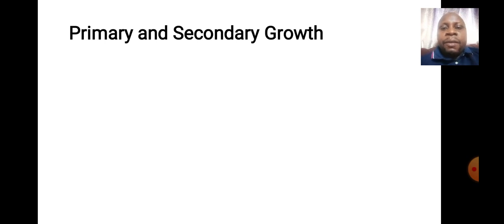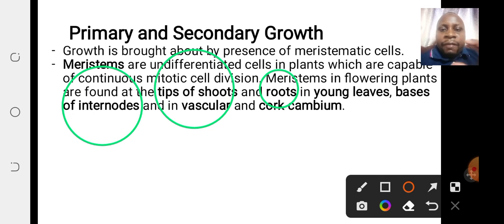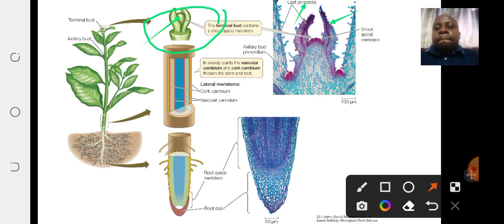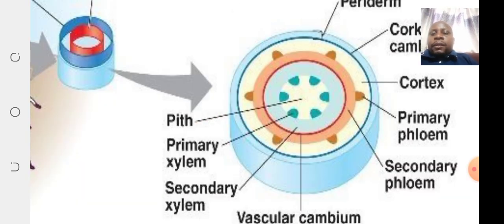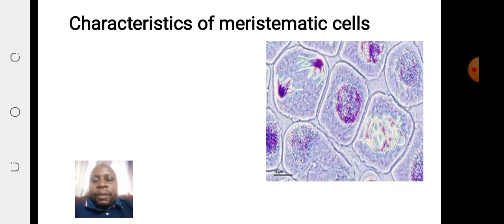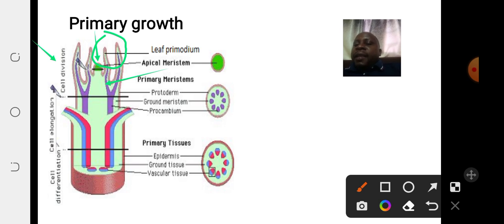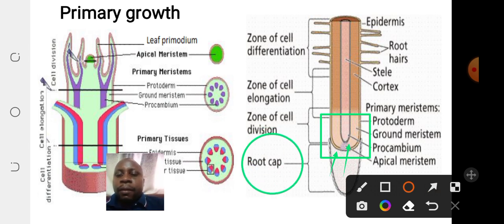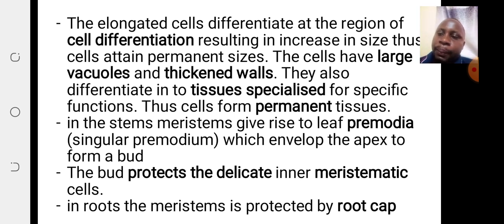Lesson 6 Primary growth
Primary growth